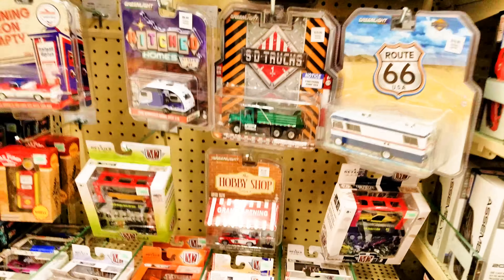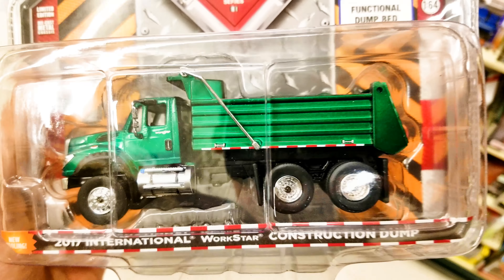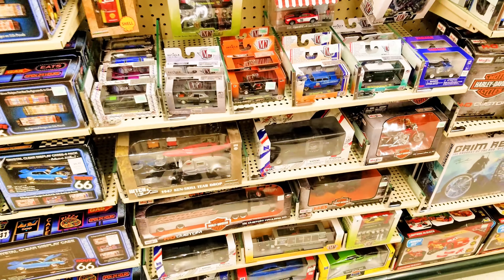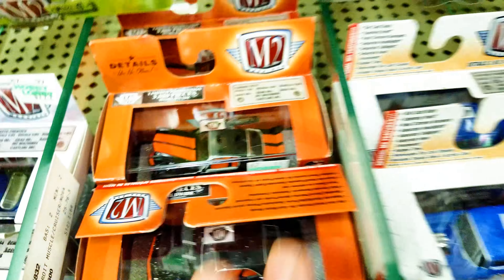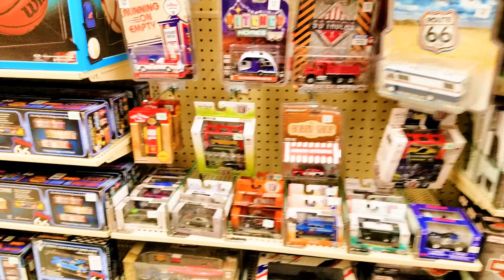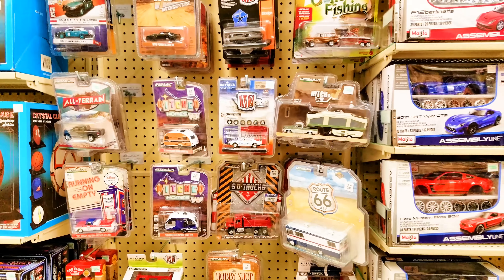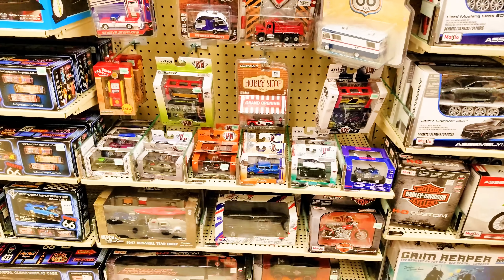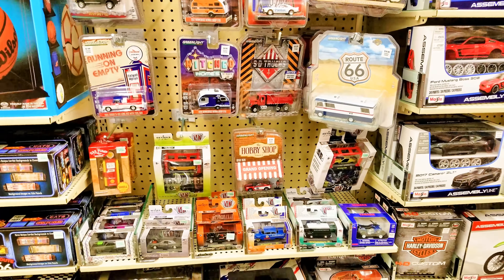A whole lotta green find!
Older video I forgot to post of a dump truck GREEN MACHINE!